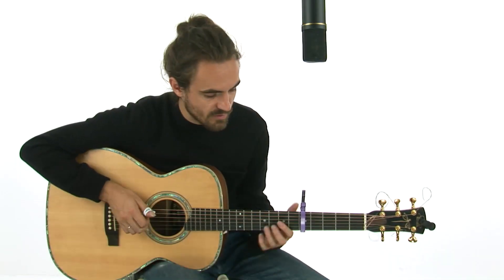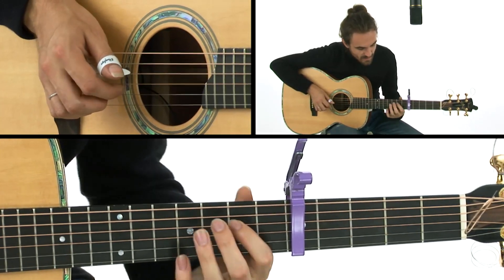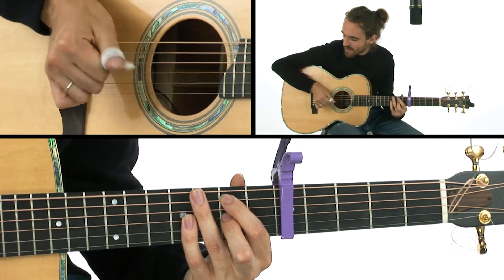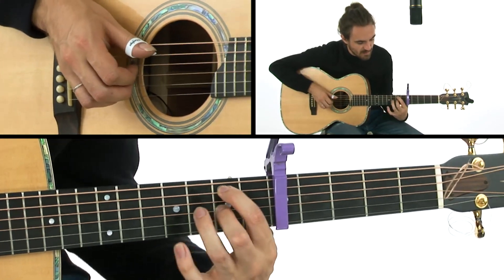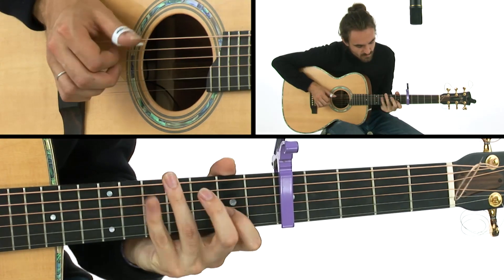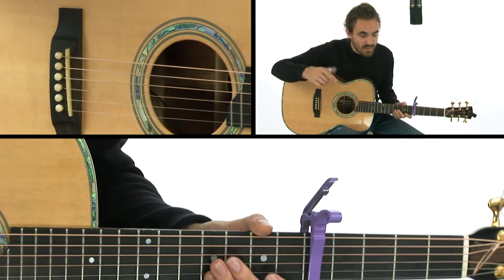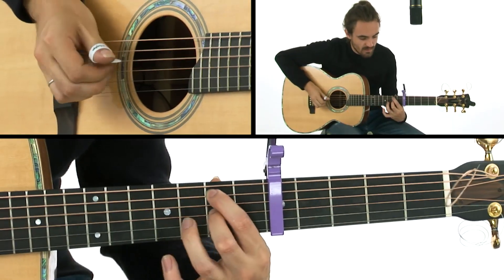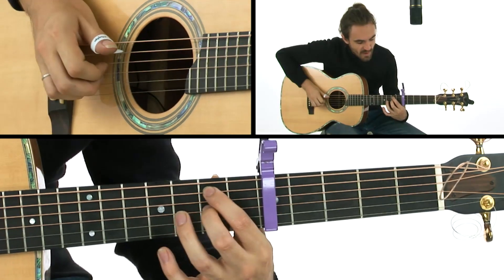🎸Songwriting Guitar Lesson - Blight & Blossom: The Chorus Section - Blair Dunlop